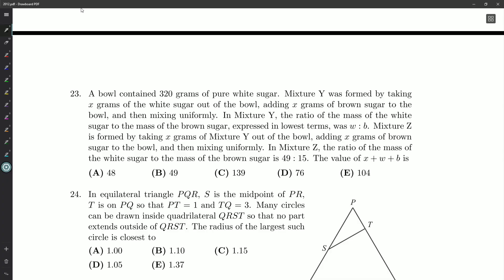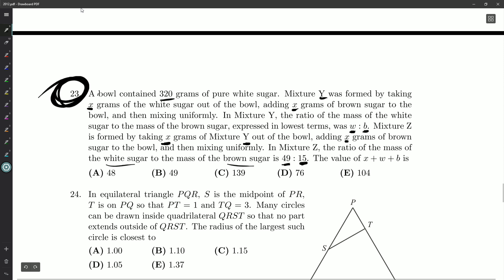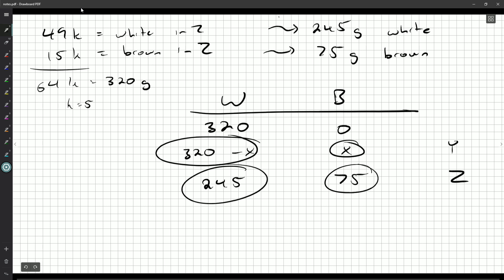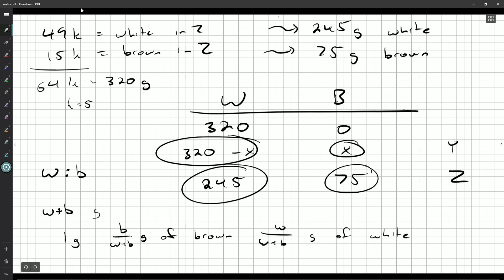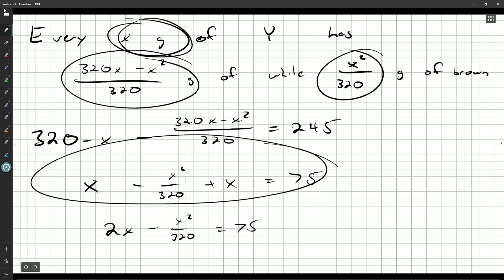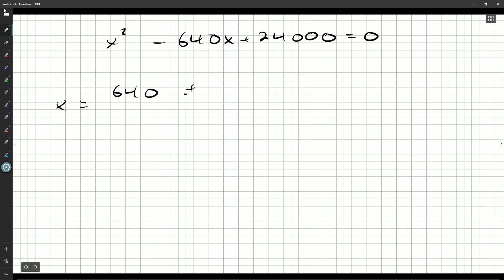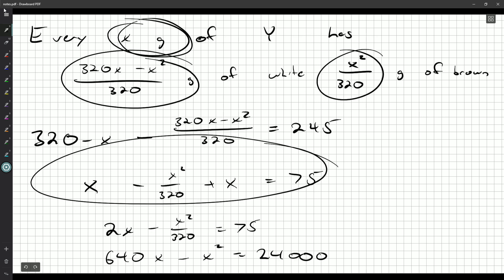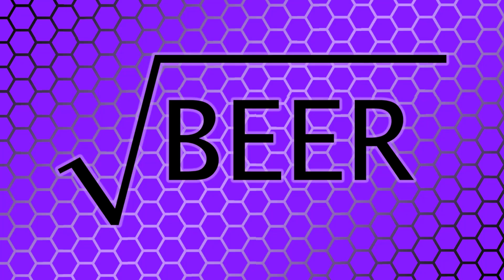Fermat 2012 23